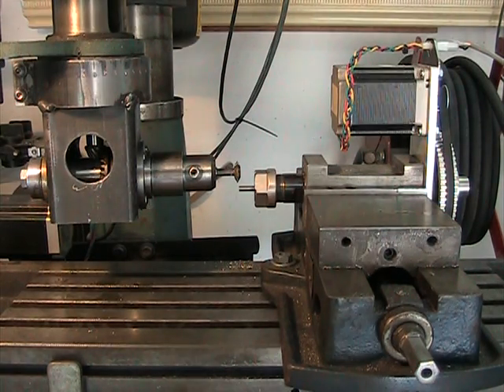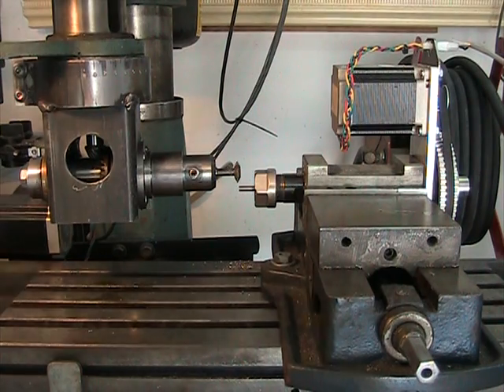Thread Milling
In this video I'm using the milling machine with a 4th axis and my DIY right angle milling attachment to cut threads.  The blank is 3/16" diameter drill rod and the program is cutting 10-24 threads.  The Y-Axis is fixed, the X-Axis travels 3/8" and the 4th Axis makes 9 rotations.  The cutting depth of the thread is about .030".

Here is the G-Code:

% (Start)
G1 z-0.032 F6 (Set depth to .032")
x0.375  a9   (Move X-Axis .375" while rotating blank 9 turns)
z0.1 (Raise cutter above work)
x0 a0 f12 (Return cutter to home position)
M30 (Stop & Rewind)
% (End)